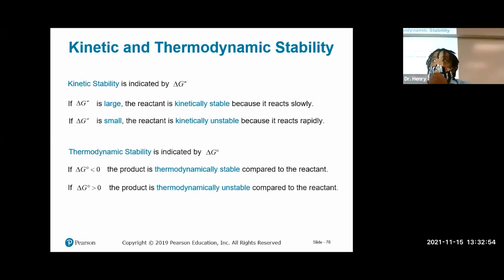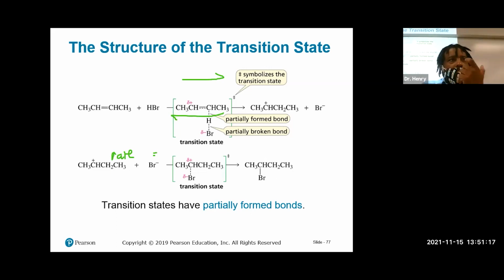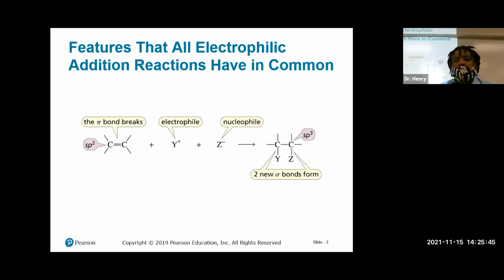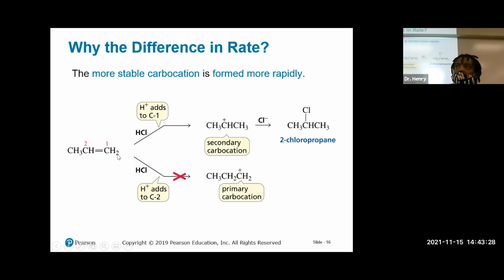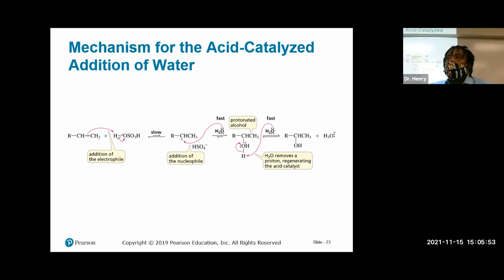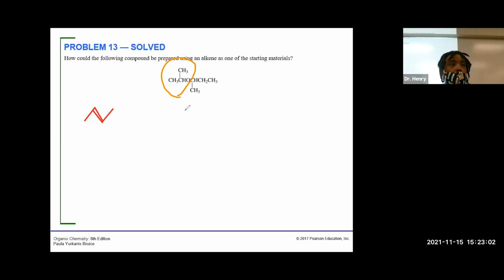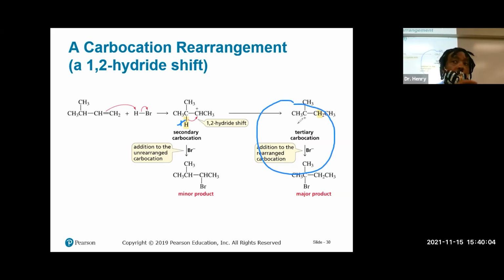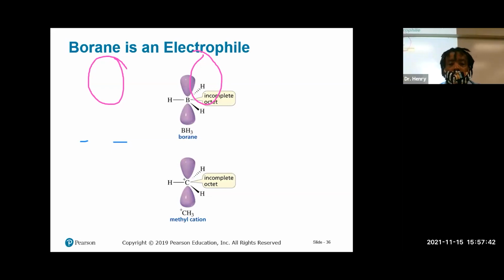Chem12A: Chapter 5 (continued) & Chapter 6 - Nov 15, 2021